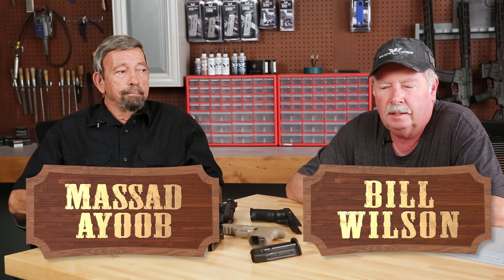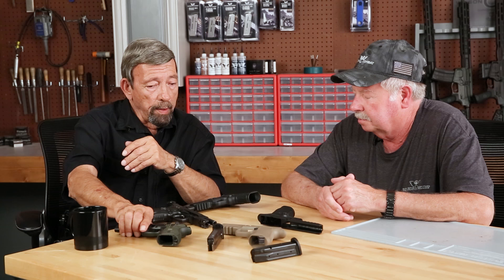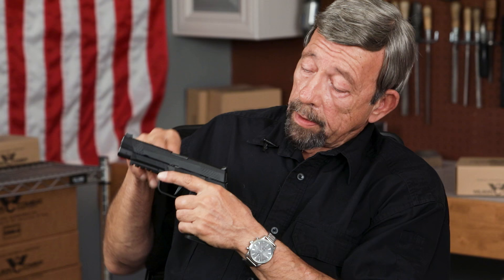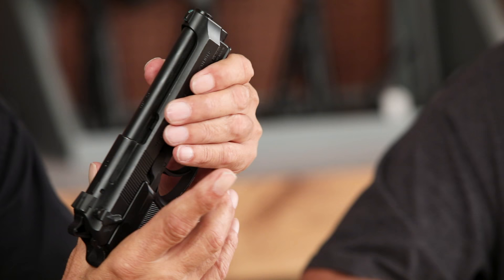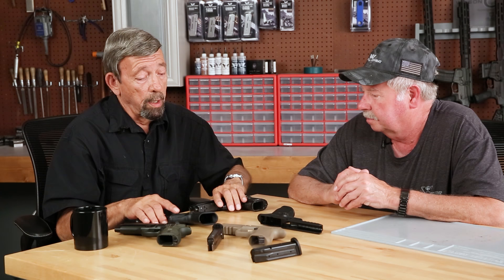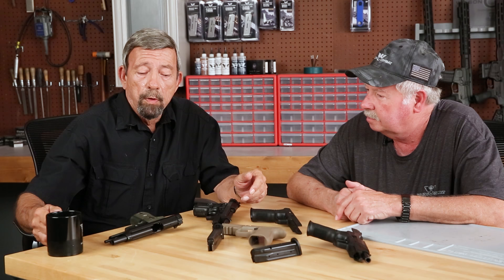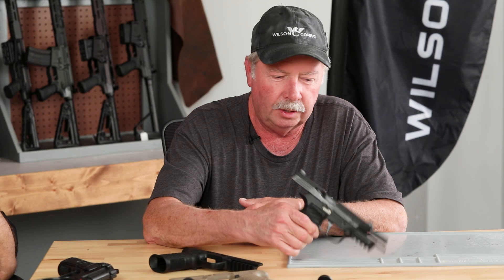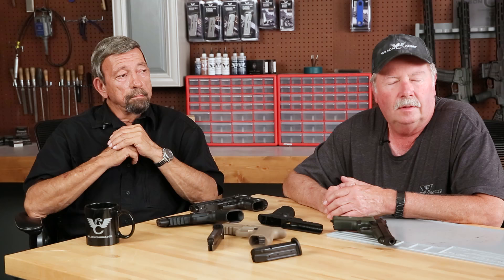Beretta M9 vs. SIG M17: Pros and Cons - Gun Guys Ep. 27 with Bill Wilson and Massad Ayoob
In this episode of Gun Guys, Bill and Mas discuss the evolution from the Beretta 92-series M9 and M9A1 to the modern day M17 and M18 Modular Handgun System derived from the Sig Sauer P320 as the standard GI sidearm for all branches of the United States armed services.